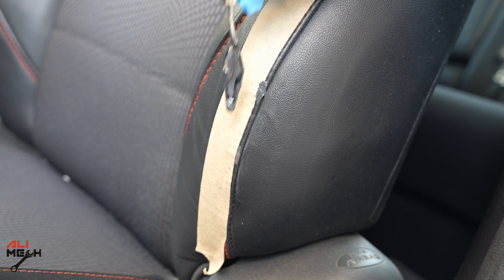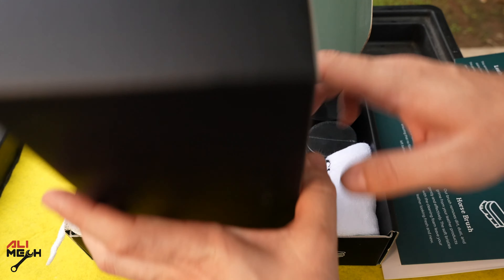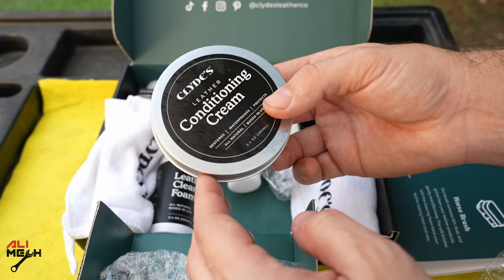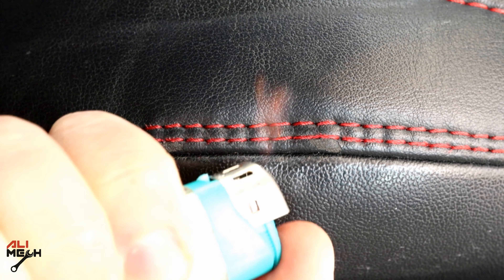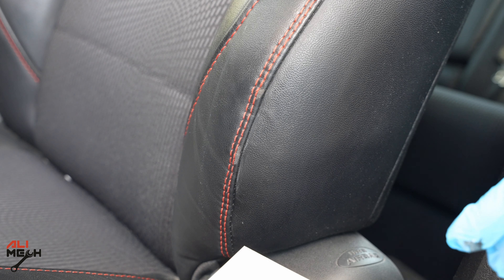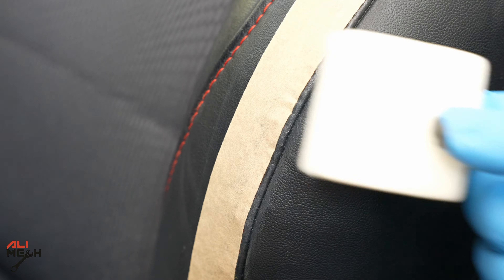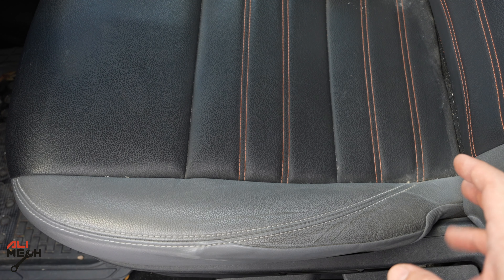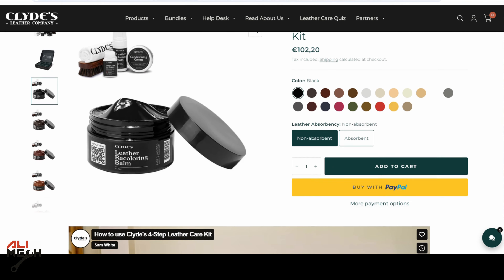8-Minute Miracle: Restore Your Leather Seats Like New!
Stainless Steel Spatula

Join me in this 8-Minute Miracle as I restore your leather seats using Clyde's Leather Kit! In this video, I'll walk you through each step: cleaning the surface, deglazing the area, filling the damaged spots, coloring to match the original shade, and finally applying conditioner for a flawless finish. Say goodbye to peeling leather and hello to seats that look like new!